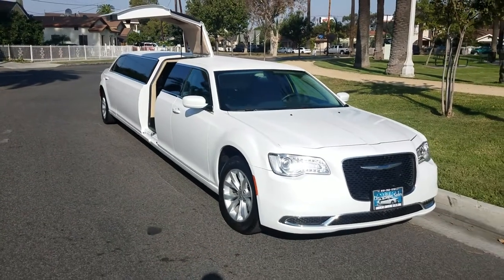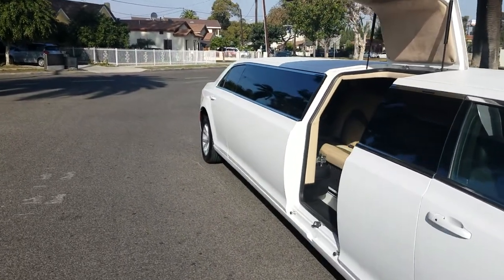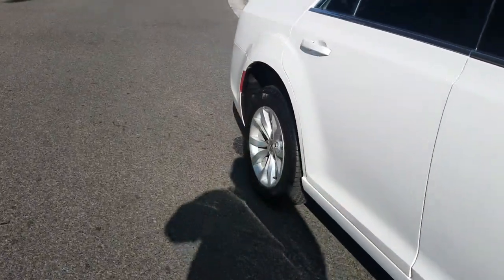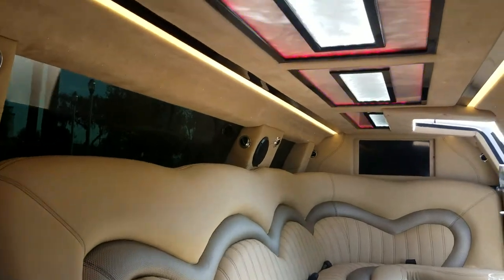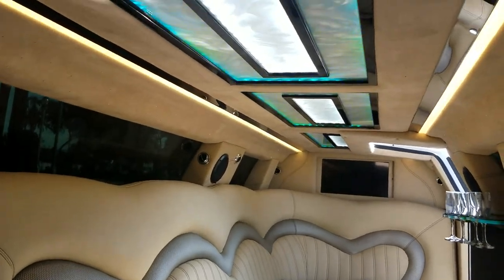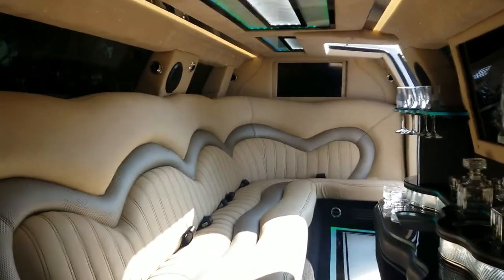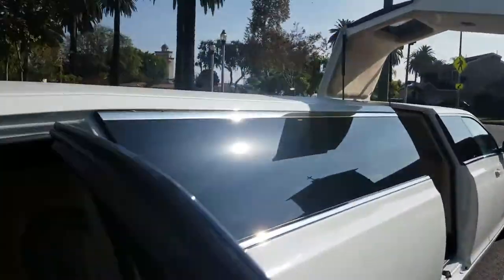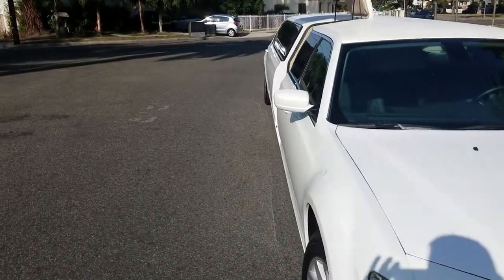2015 White 140-inch chrysler 300 limousine with jet door for sale #1254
2015 White 140-inch chrysler 300 limousine with jet door for sale #1254
Make Chrysler
Model 300
Color White
Miles 11,895
Builder American Limousine Sales
6 cylinder engine

Selling Price $64,995 or lease to own $19,995 due at signing and $1099 for 65 months O.A.C (sales tax and registration not included)

Features: 2015 Model Clean custom built comfortable 10 passenger loaded with options, upgraded suspension, dual alternators, custom full size gull wing door, tan interior, with tan suede headliner, custom led acrylic ceiling design, custom mesh bar, cup holders, champagne glass holders, champagne bucket, liquor decanters, j-seating, disco led light up floor, surround sound Rockford fosgate speaker system, 2000 watt amplifier, sub-woofer, dual led flat screen HDTVs, glossy black surfaces, full size privacy divider window, dual batteries, led head lights, and tail lights, all weather undercarriage rust deterrent, alloy wheels, 32,000 btu air condition and heating system, marine vinyl top, touch screen kenwood digital stereo with Bluetooth, driver's center 10" touch screen console, please call for more information